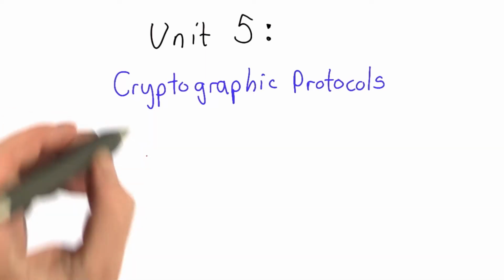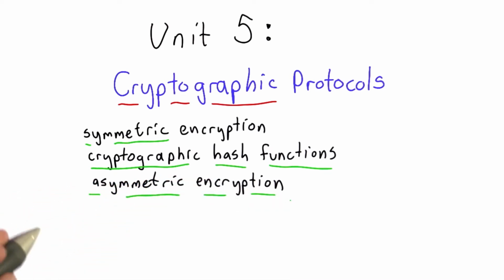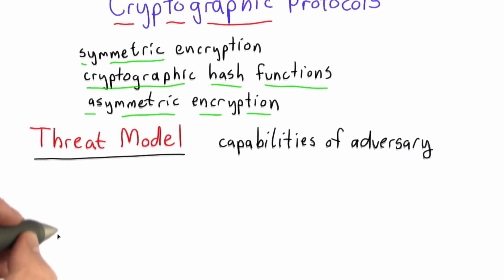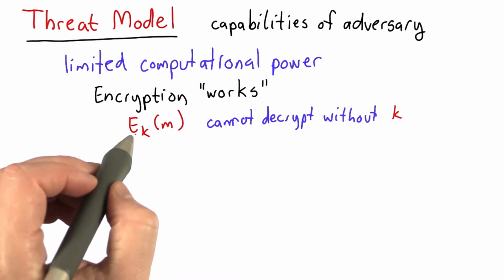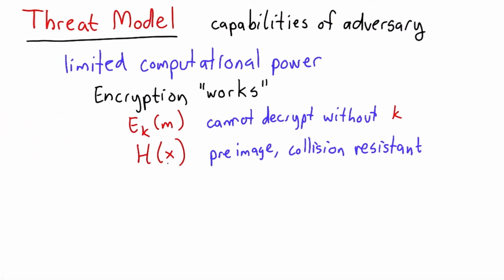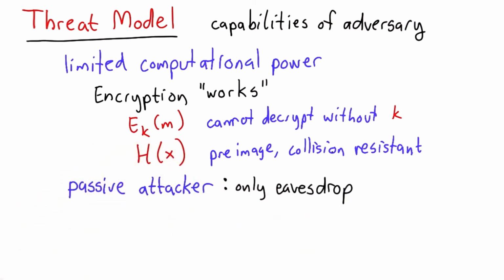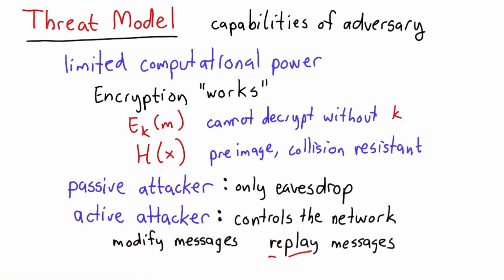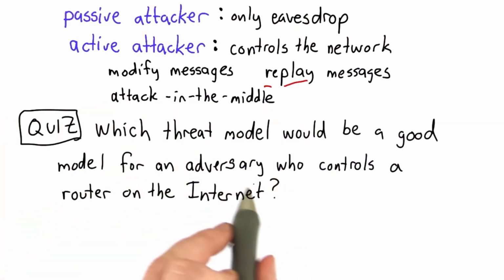Threat Model - Applied Cryptography